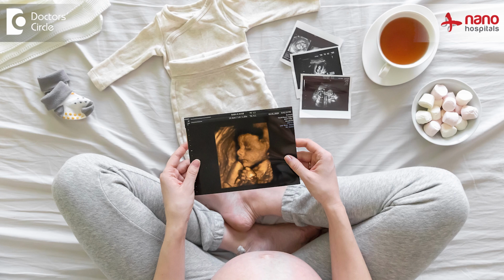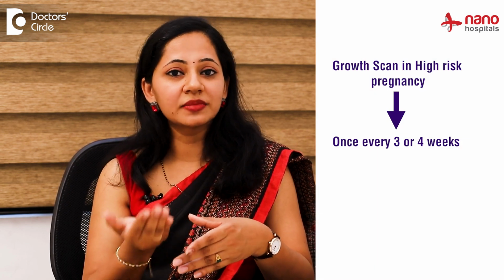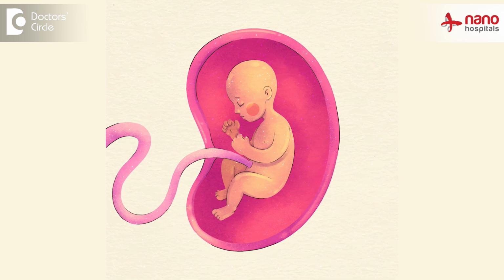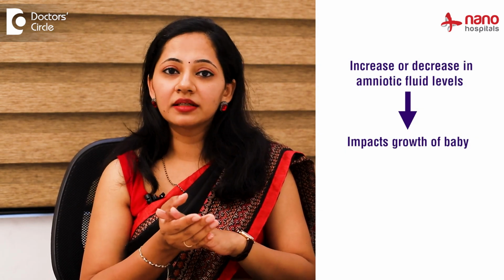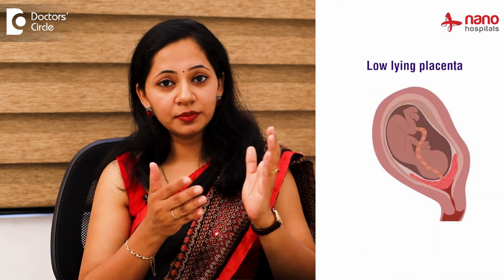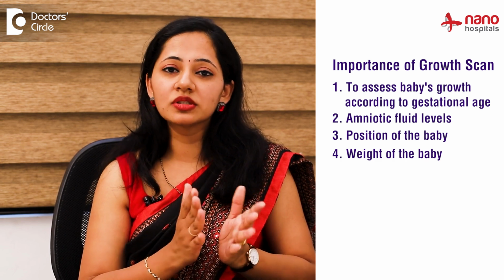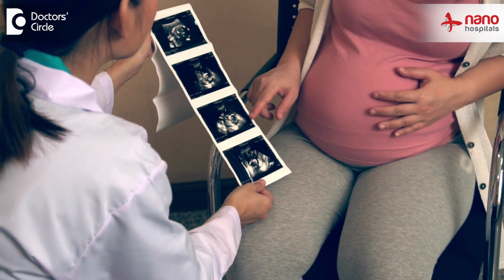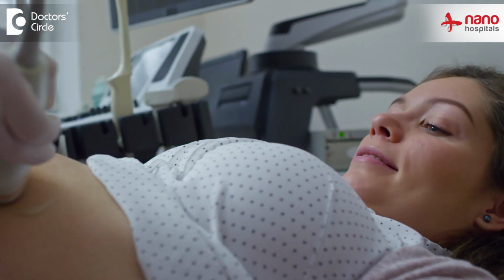What is GROWTH SCAN?|How many GROWTH SCANS do you need in pregnancy?-Dr. Ramya K S | Doctors' Circle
Dr. Ramya K S | Phone 📞: (Online & in-person appointment can be booked online or by call) | Registration No. 88023 Karnataka Medical Council, 2010 | Consultant Obstetrician and Gynaecologist and Laparoscopic Surgeon | Nano Hospitals, Uttarahalli, Bengaluru, India
So the fourth important scan is a growth scan now as the name suggests again the growth scan is done to assess the growth of the baby. After we have finished the NT scan and the anomaly scan and we are sure that the baby is growing healthy further the growth of the baby mostly the weight of the baby weight gain and other things happen after the 7th month. So the growth scan is done around 28 weeks now the frequency of growth scans it depends upon patient to patient Suppose there is any high risk factor we may do a growth scan frequently like every 4 weeks once or sometimes every once and 3 weeks.  If it's a low risk pregnancy then maybe around 28 to 30 weeks we do one growth scan after that maybe around 32 to 34 weeks we do another growth scan and if required a term scan also can be done around 37 to 38 weeks . Now what are the important things we see in a growth scan? Firstly we see whether the baby is growing adequately according to the gestational age, whether there is any lag in the growth that is whether the baby is small due to any factors like less blood supply or anything whether there is any lag in the growth we see second important thing is the fluid level around the baby now baby is in a sack called amniotic sack and that is filled with a fluid called amniotic fluid this is an important one because it is through this fluid amniotic fluid the baby receives all the nourishment and it is very important that the amniotic fluid levels are adequate. Any increase or decrease in the amniotic fluid will significantly impact the growth of the baby. So the second thing we see in growth scan is the amniotic fluid levels. Third one is the position of the baby whether the position of the baby that is that head is in the lower position or whether the limbs are in the lower position. So why this is important because the mode of delivery depends upon the position of the baby normally the head should be in the low down position to have a successful vaginal delivery. The next like I said the placental abnormalities if any can be diagnosed in the growth scan also suppose it was a low-lying placenta then whether it has gone up or whether the placenta is still in a lower position which we term it as placenta previa. This is also important because if the placenta is in a very low position then again it would be difficult to try a normal delivery and certain emergency complications that could happen in pregnancy and it brings about changes in the placenta like abruption those also can be diagnosed in the scan. Next important uh thing is the weight of the baby now when we see whether the baby is growing adequately we also calculate the weight of the baby whether it is ideal according to the gestational age, whether the weight is less or baby is overweight. Then accordingly we will be able to assess whether there are any risk factors the mother is having like any hypertension diabetes and other things if at all specifically they have then we also see whether there are any changes in the ultrasound in terms of baby's growth. So these are the points that we note in a growth scan and doing how many growth scans needed depends upon the patient profile. So we can do two growth scans in an interval of 4 to 6 weeks or sometimes it may be more frequent when mother has any medical complications like hypertension or diabetes . So that's the important of growth scans. So these are the important scans that are needed to be done in pregnancy because the ultrasound is the only way we come to know how the baby is growing. So I would like to say go for regular checkups, do the ultrasounds as recommended by the doctor at the appropriate gestational age. Only then we will be able to help you out, only then we will be able to make out if the baby is healthy or not. So all of you have a happy and a safe pregnancy and delivery.